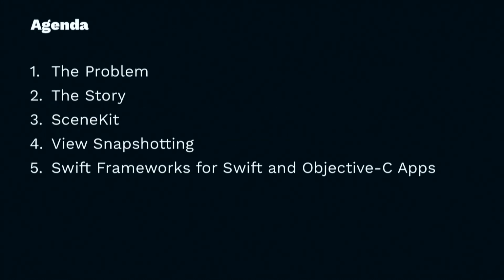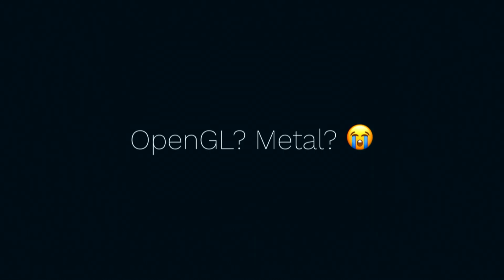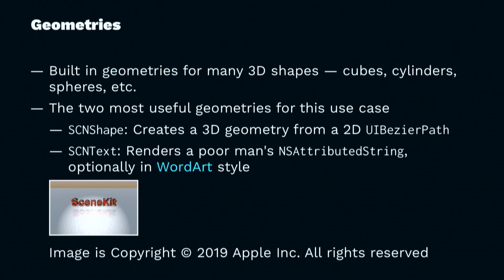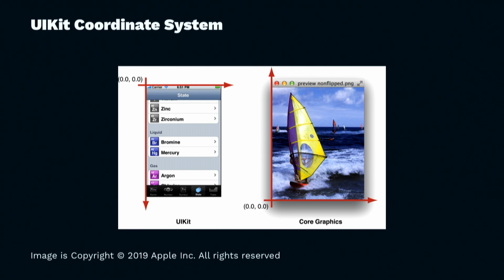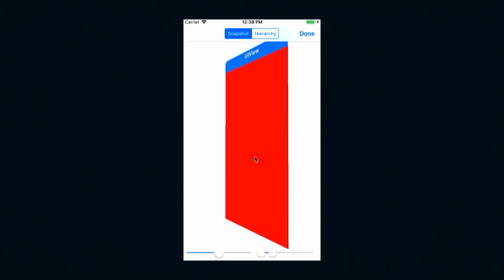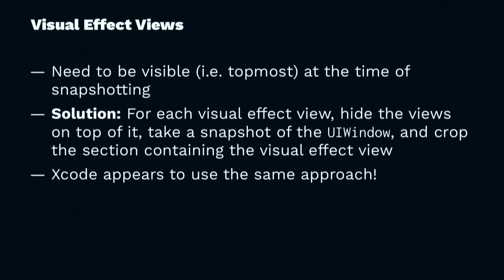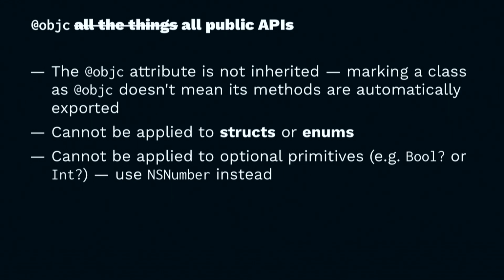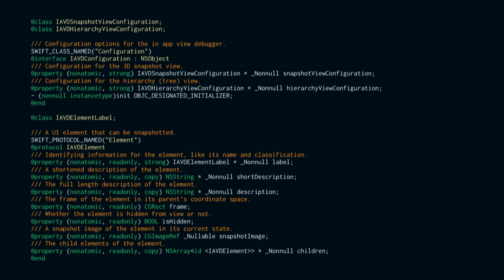Building a view debugger using SceneKit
I recently open sourced a project called InAppViewDebugger which implements a Reveal-style 3D snapshot view built using SceneKit. In this talk, I'll talk about the process of building this framework from the perspective of someone who has no experience building 3D UIs, and about building a Swift framework that is designed to be used from both Swift and Objective-C apps.

Indragie is a software engineer who most recently worked at Facebook, building infrastructure for the Facebook App on iOS and Android.

This talk was given at the Swift Language User Group meetup on May 22 2019.